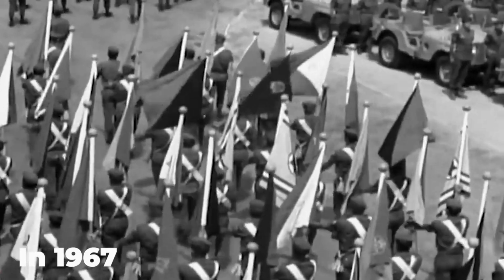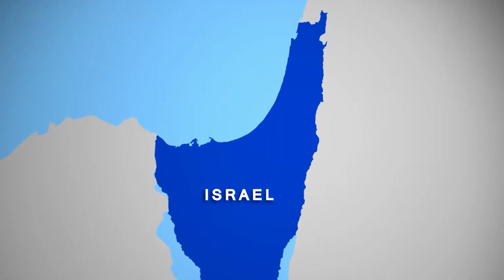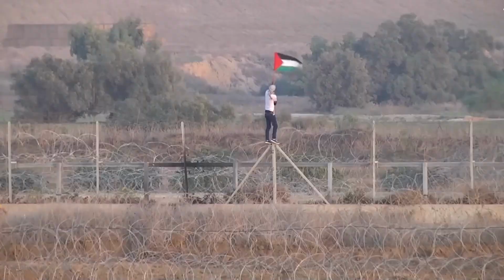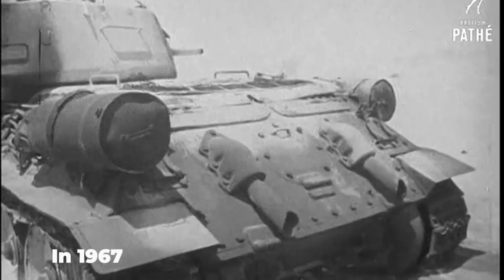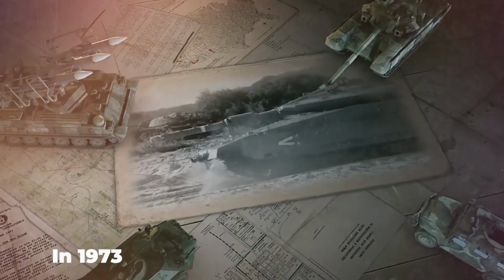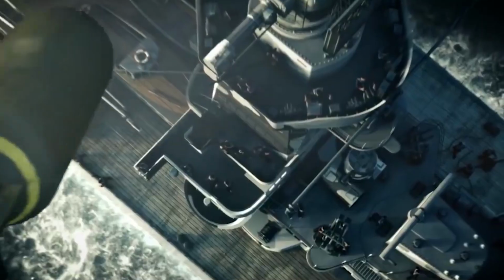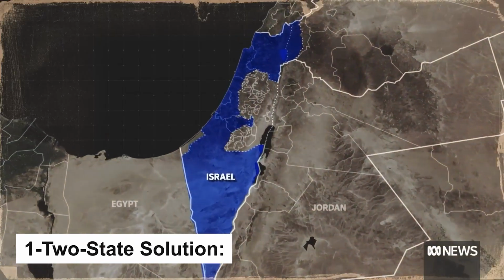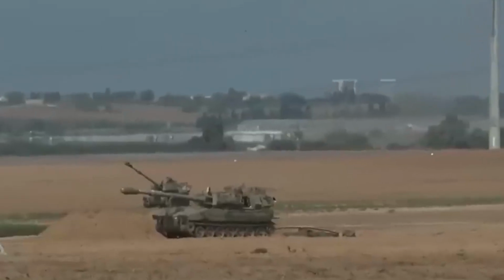What If This PALESTINE / ISRAEL Conflict Gets Out Of Hand?!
How did the conflict between Israel and Palestine arise?

A contentious decision that contributed to the long-standing Israel-Palestine conflict

Israel-Palestine conflict has a history, recently Hamas launched a deadly attack on Israel. According to the news, this is the most brutal attack Hamas has ever launched. Thousands of Israeli troops have lost their lives. You may wonder why a state like Palestine is so ruthless,  Don't hesitate to share your thoughts over it.
While in our opinion  this is only one side of the story.
Here we are going to explain how this decades-old conflict has started and destroyed millions of lives.